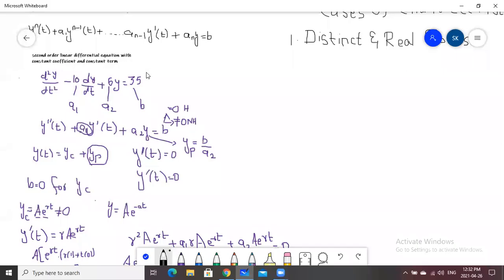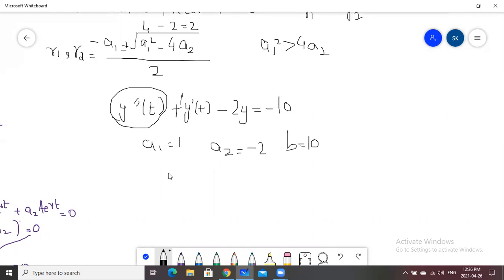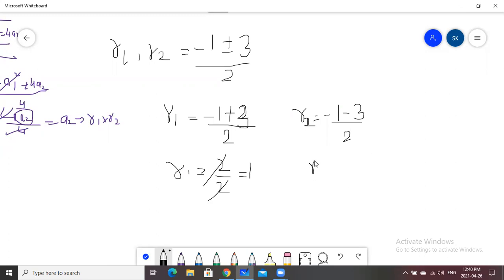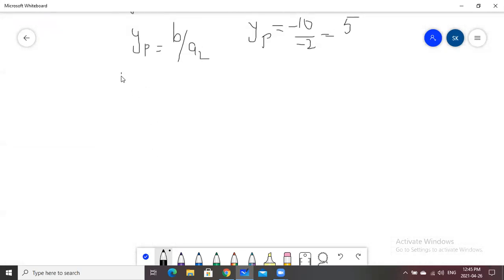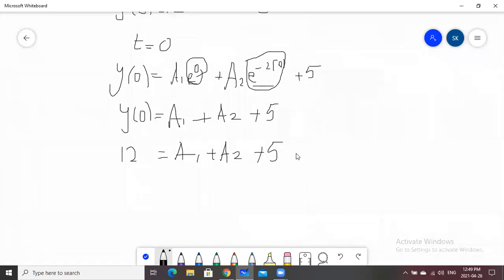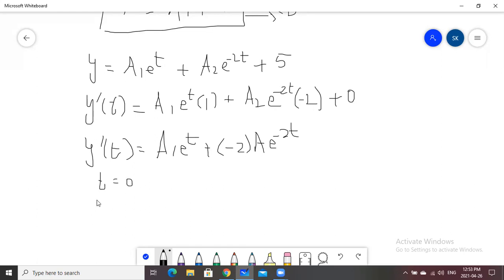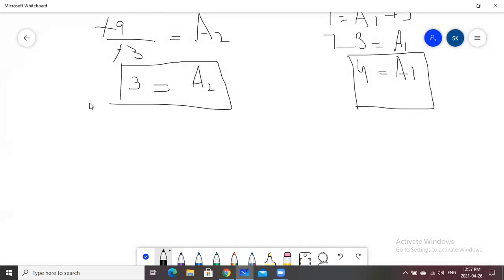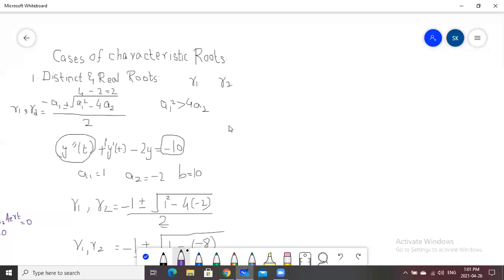Distinct and real roots higher order differential equation